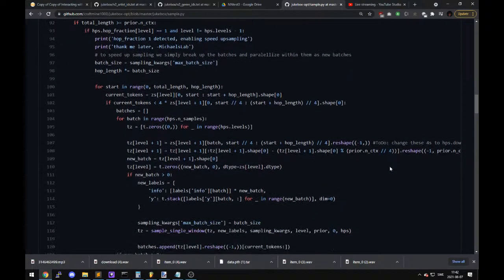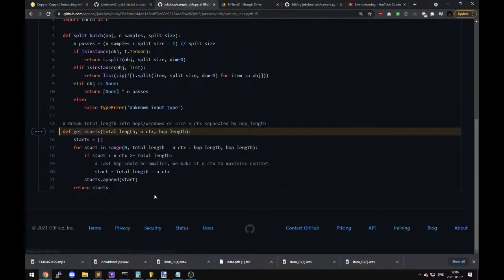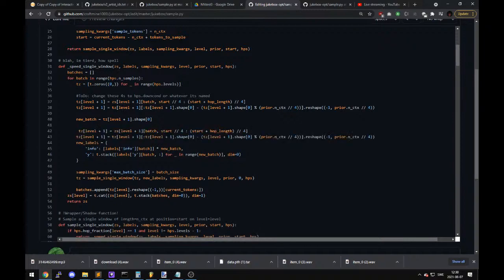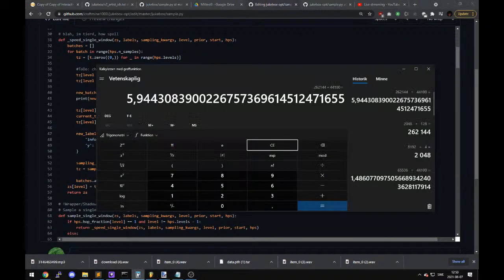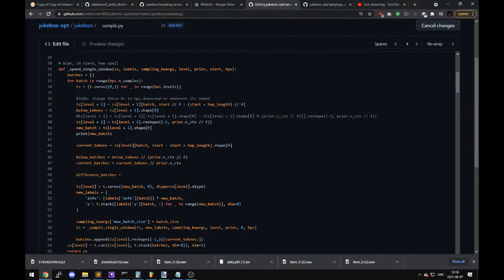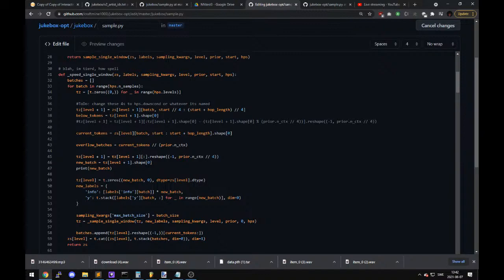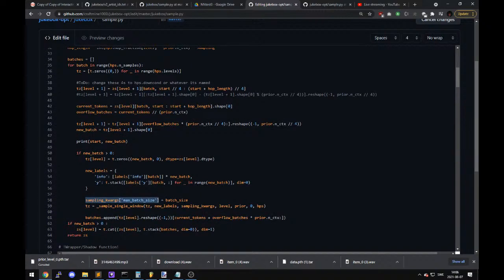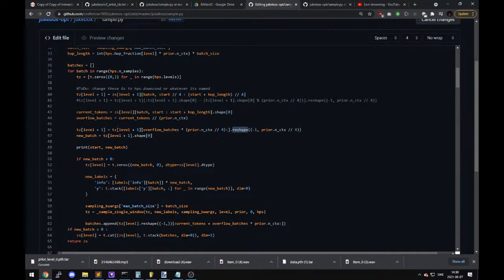Jukebox - Better Fast Up-Sampling, hopefully